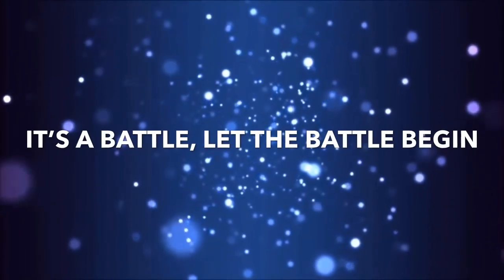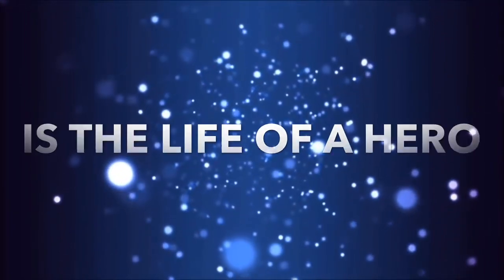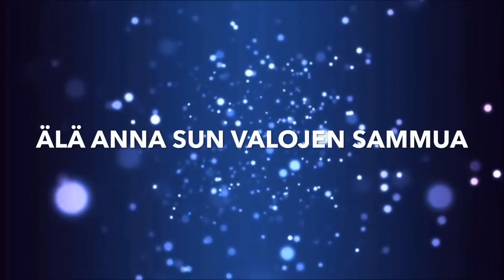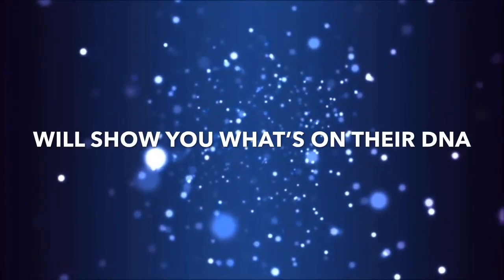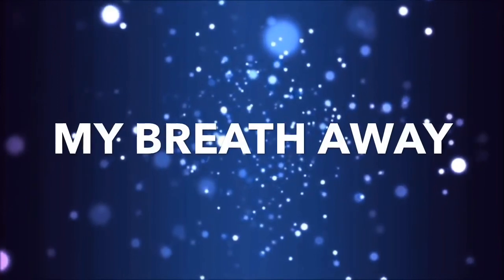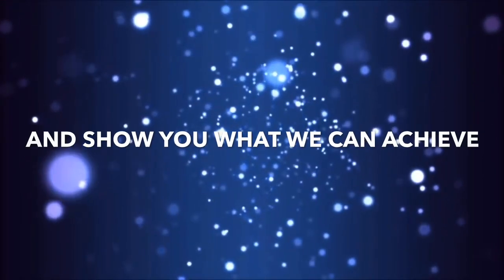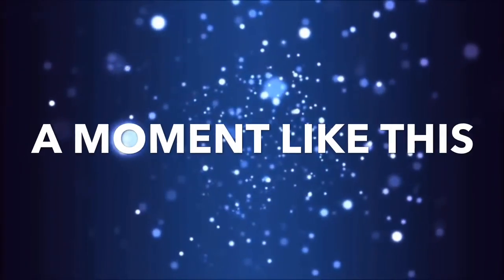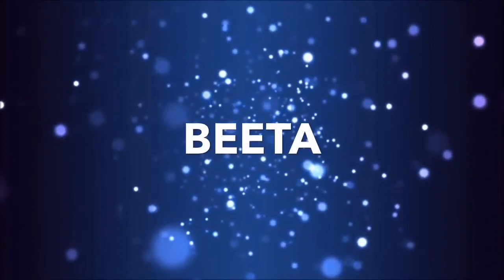PCA MINI BEETA| MUSIC SPRING 2019